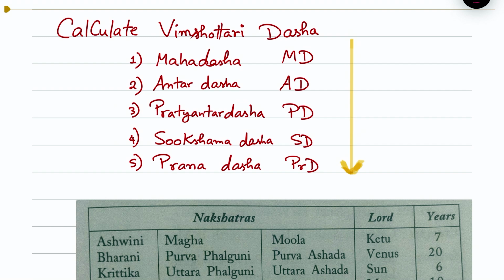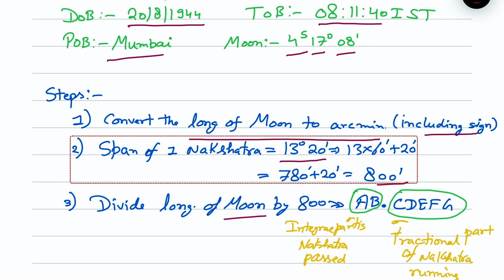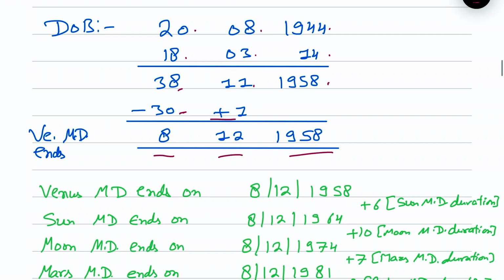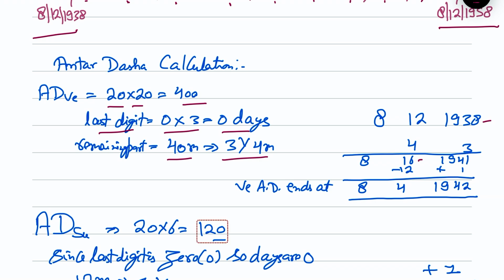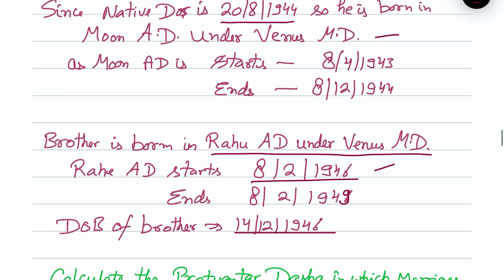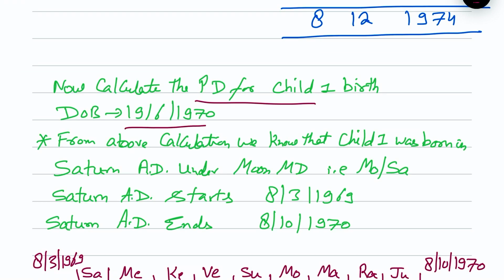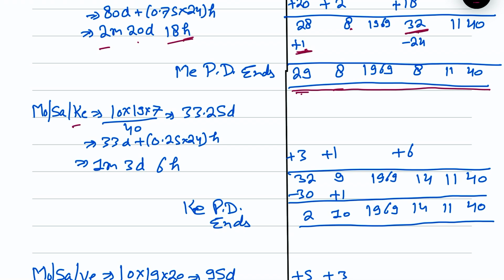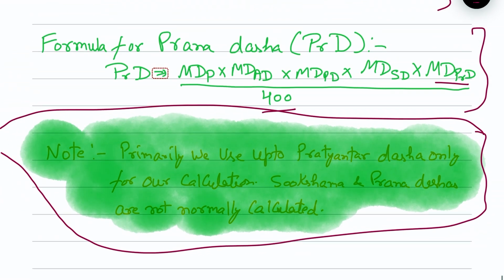Calculation of Vimshottari MahaDasha AntarDasha and PratyantarDasha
Example:
MahaDasha calculation for Shri Rajeev Gandhi Ji
AntarDasha Calculation for Marriage and Child1 & Child2 Birth
PratyantarDasha Calculation for Child1 birth

Note: Below is the data used for calculation the dashas:
The DOB : 20/8/1944
TOB: 08:11:40 IST
POB : Mumbai
Moon's Longitude: 4 sign 17 degree 8 arc minutes